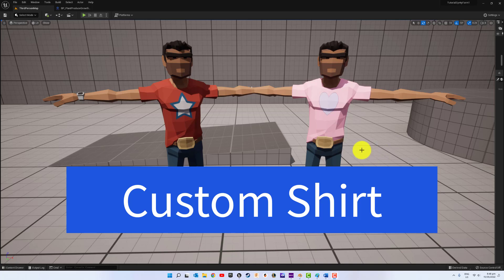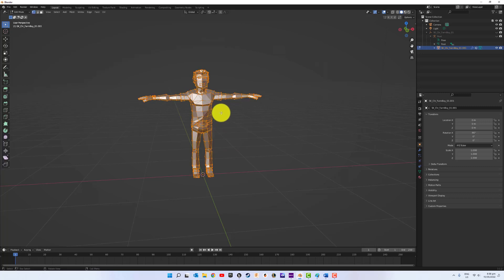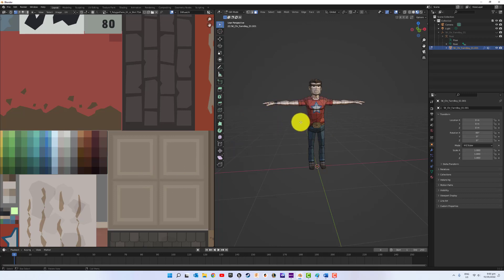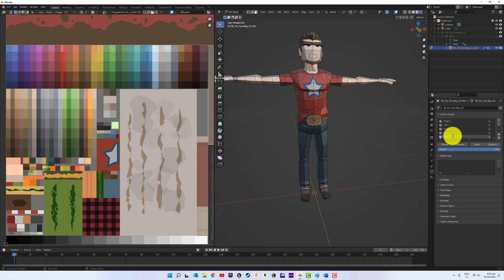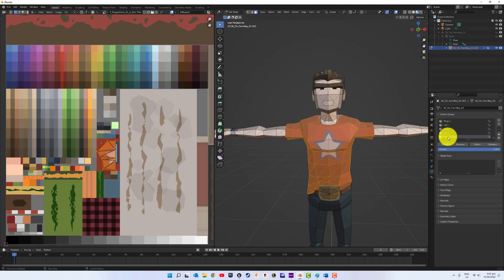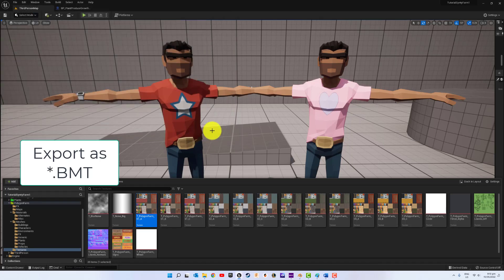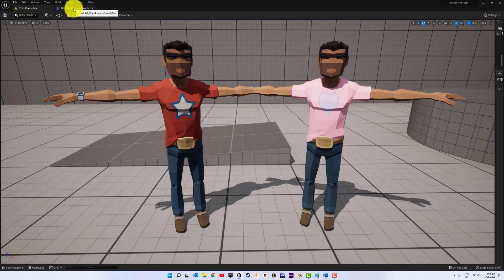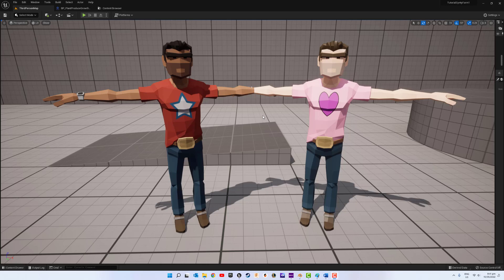UE5 Synty Assets Change Edit Color Texture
In this tutorial we change the color of assets from the Synty Farm Pack. Or any other UV mapped to texture Asset.
We do this by Checking the UV Mapping in Blender to see where in the texture we need to edit.